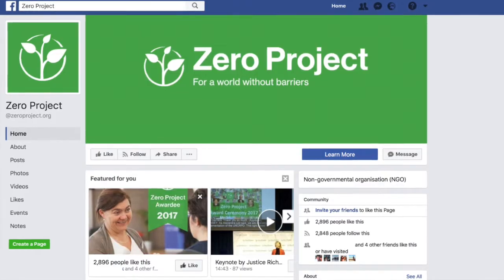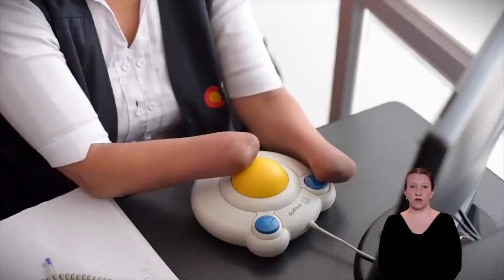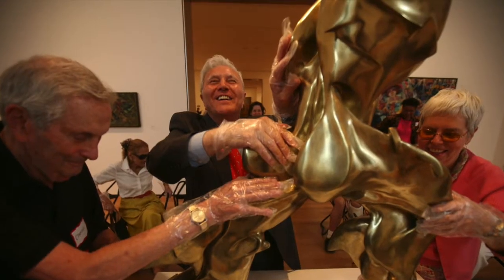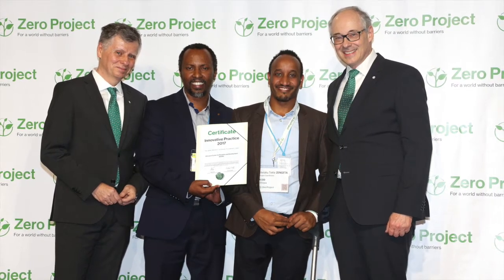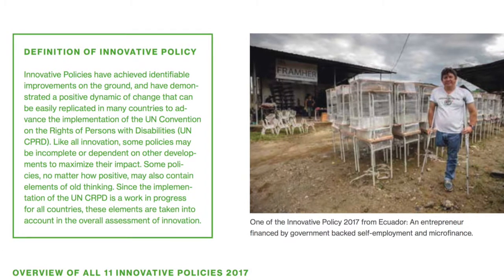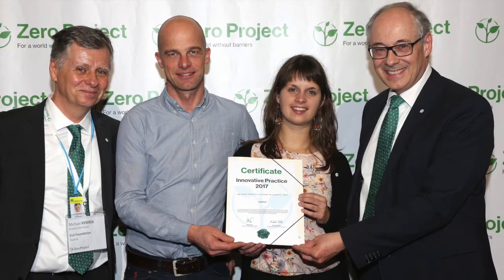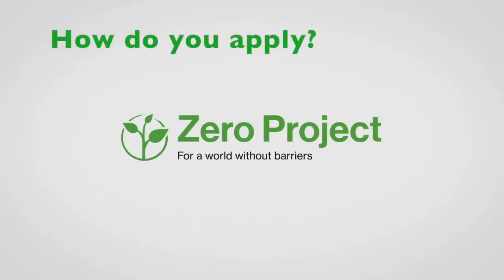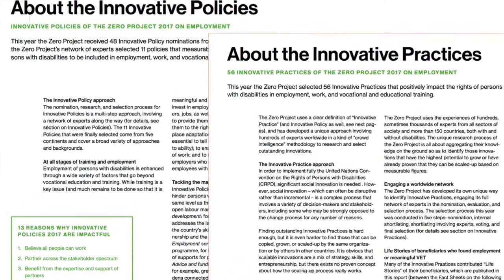ZeroCall18 — Call for Nominations on ACCESSIBILITY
The Zero Project call for nominations 2018 opened on 24th May 2017. This year it is accessibility! The countdown is on!

More on this years Call:
As always, we are searching for Innovative Practices worldwide and ask you to nominate Practices - products, services, projects, start-ups, solutions, technologies, devices, apps etc. - that make the lives and environments for persons with disabilities more accessible! Anyone can nominate any Practice - so start thinking of what you will nominate.